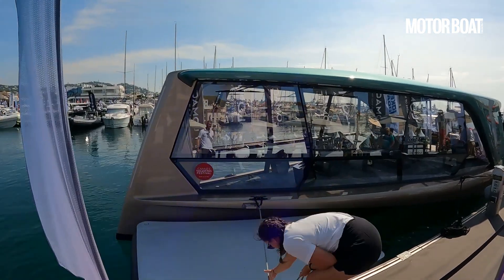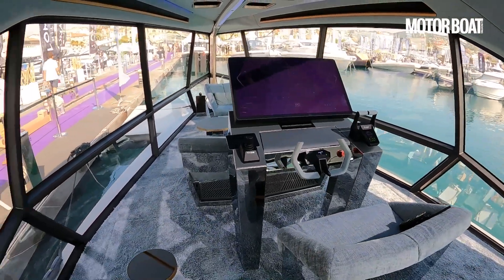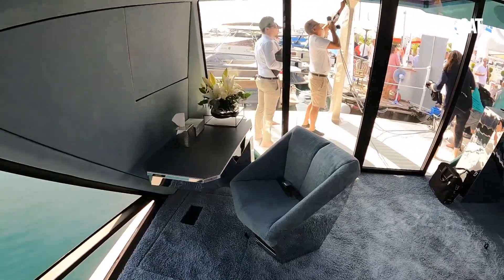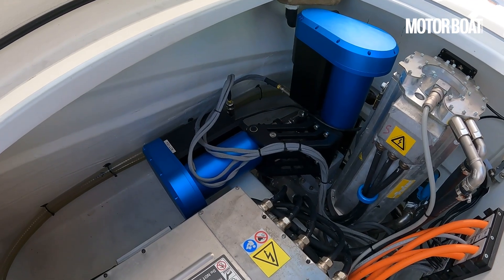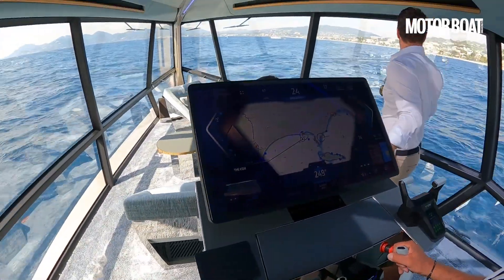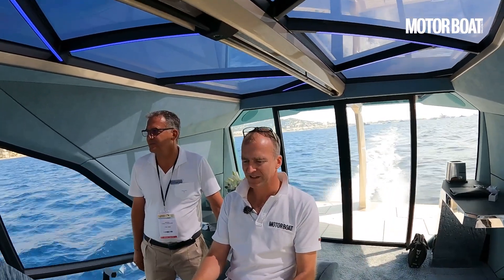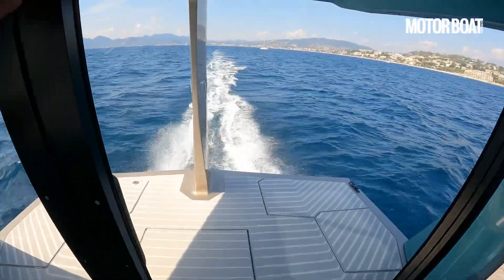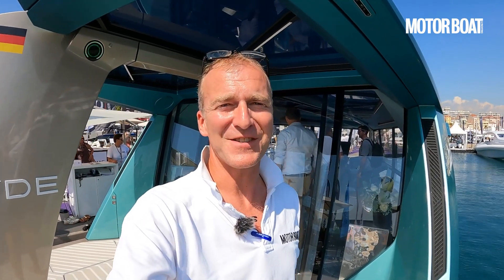Brilliant or bonkers? Driving BMW's €2m electric flying boat | Tyde Icon sea trial review | MBY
A joint project between BMW and Tyde has created an extraordinary new foiling electric craft called The Icon, but how does it work and what is it like to drive? Hugo Andreae reports...

Tyde Icon specifications
LOA: 43ft 2in (13.15m)
Draft: 14ft 10in (2.95m)
Motor: 2x 100kW Torqeedo Deep Blue
Top speed: 30 knots
Starting price: €1,900,000 (ex. VAT)